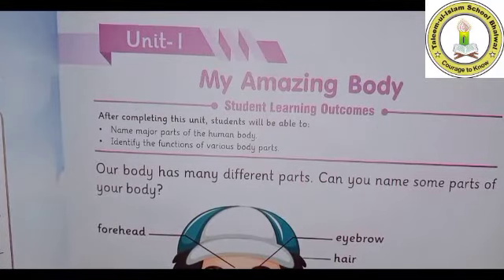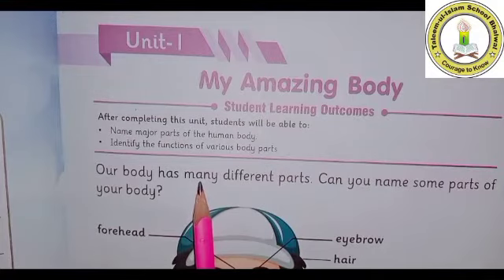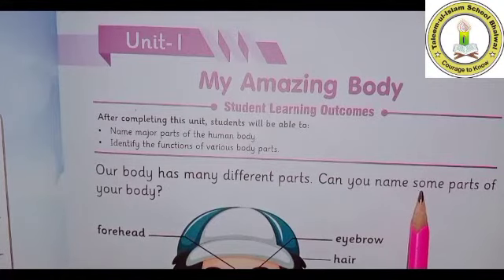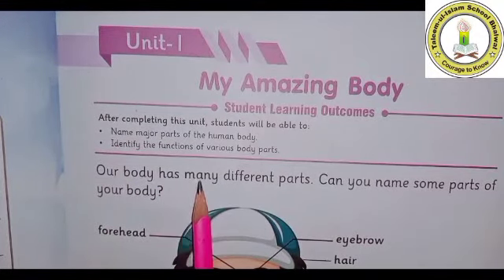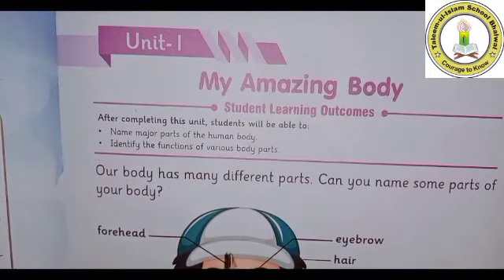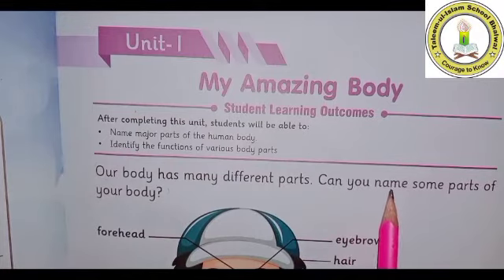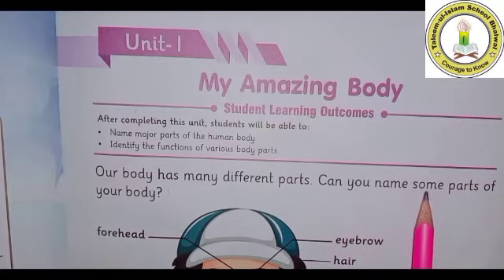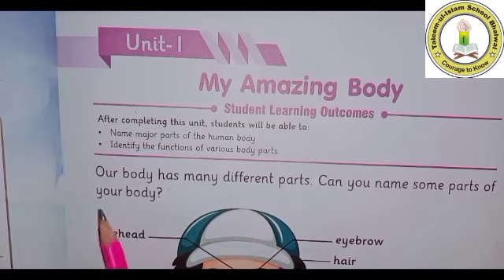Science Class 1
Lecture # 2
Class One
Subject Science
Date 6-4-2021